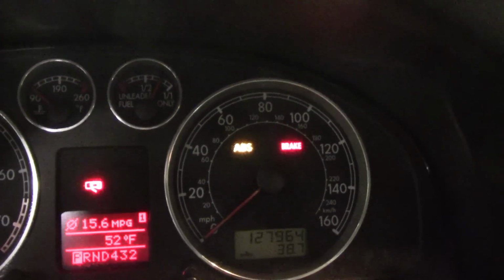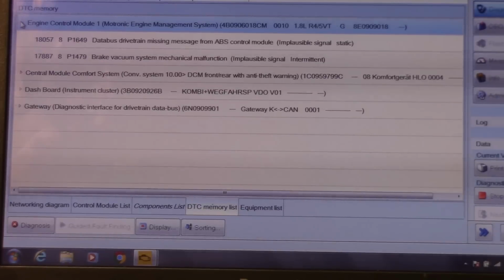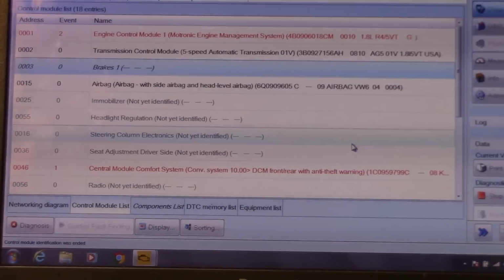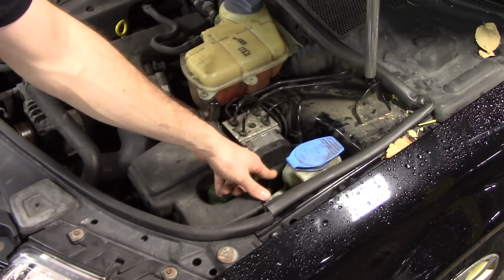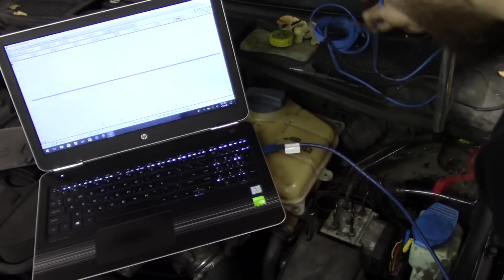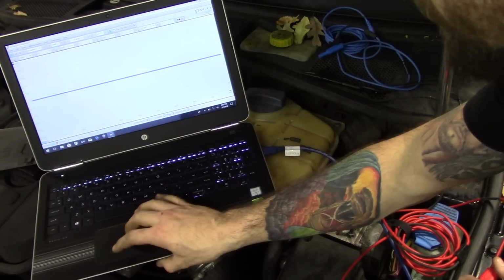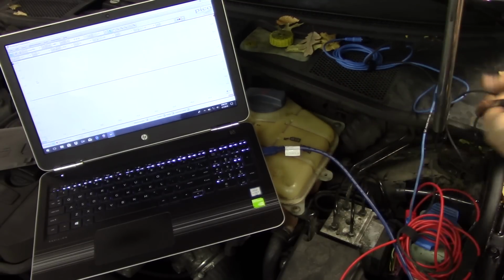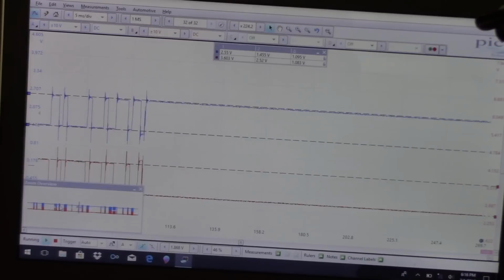ABS Module No Communication (2001 VW Passat 1.8T)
The testing methods shown in this video can be used in any no communication condition.
In this video we are working on a 2001 Volkswagen Passat. The engine is a 1.8 turbo. the customer complaint is a solid/flashing ABS and Brake light. Using the factory scantool Odis we find that there is no communication with the abs module.